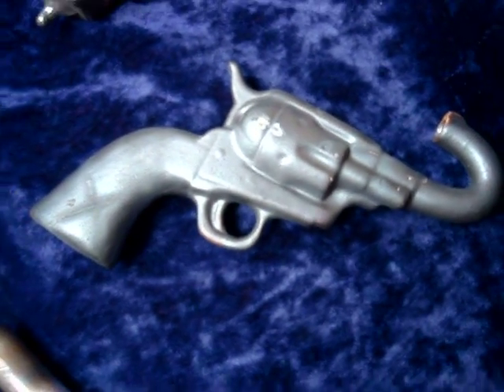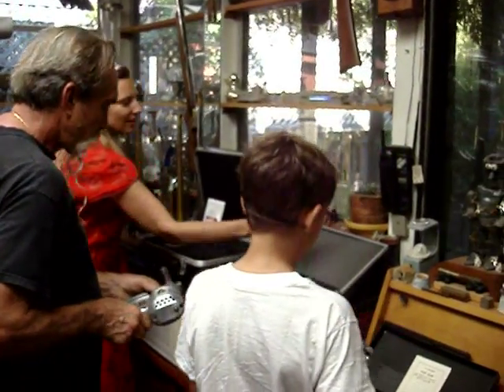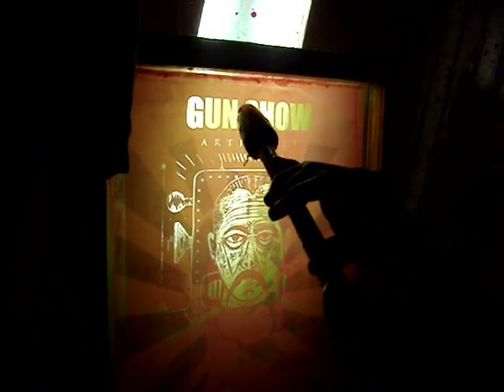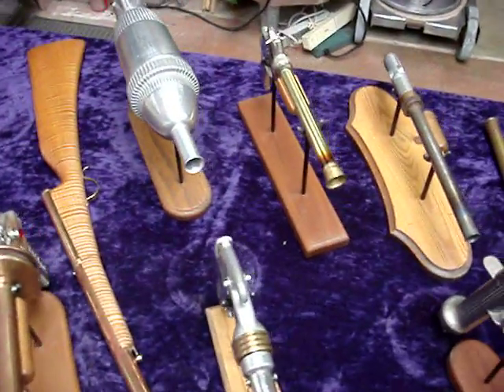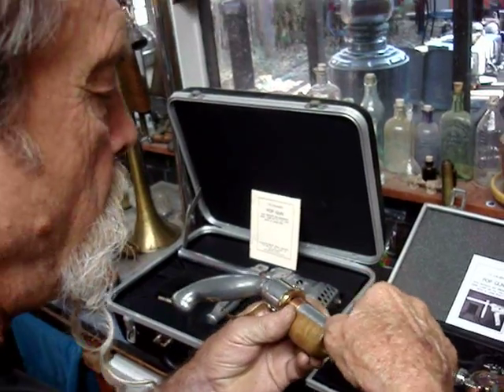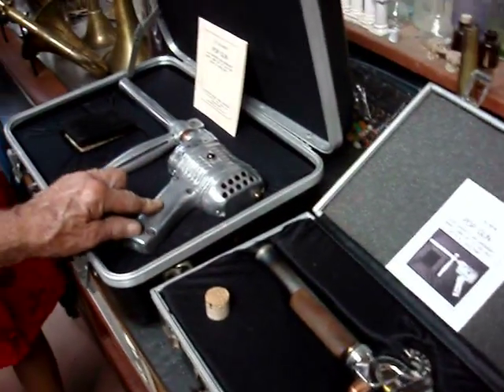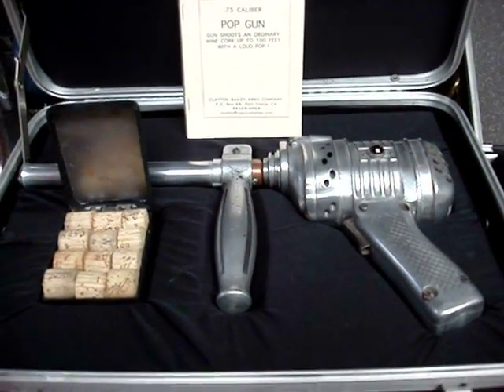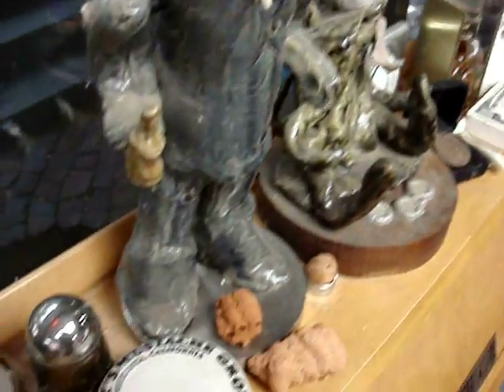Clayton Bailey: pop GUN SHOW Artillery. Bay Area Funk Art Master.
GUN SHOW: Artillery by Bay Area Funk Art master Clayton Bailey.
Exhibited @ A440 Gallery

Clayton, respected for his pioneering ceramic works, and beloved for his eccentric robots and metal figures, creates a World of Wonders that inspires generations of Bay Area artists.

A major influence on the Bay Area art scene since the 1960's, Bailey defines the Bay Area Funk movement; which champions personality and conceptual humor-- the visible hand and visual wit of the artist.

Public Collections:

Addison Gallery of American Art- Andover, MA
American Craft Museum, New York City
Arizona State University Art Museum, Tempe, AZ
Asahi Shimbun, Tokyo, Japan
Bakken Museum and Library, Minneapolis, MN
Berry College, Mt. Berry, GA
Bank of America, Chicago, IL
Brooks Memorial Gallery, Memphis, TN
Burpee Museum, Rockford, IL
Carborundum Museum of American Ceramics, NY
Crocker Museum, Sacramento, CA
Delaware Art Museum, Wilmington, DL
DeYoung Museum, San Francisco, CA
di Rosa Art Preserve. Napa, CA
Elvehjem Museum of Art ,University of Wisconsin,
Fresno Art Museum, Fresno, CA
Harrison Museum of Art, Logan, UT
Henry Art Gallery, University of Washington, Seattle, WA
Hokkoku Shinbun, Korinbo, Japan
Illinois State University, Normal, IL
Iowa State Art Association, Marshalltown, IA
Johnson Foundation, Racine, WI
Katzen Museum, American University, Washington, DC
Kohler Company, Kohler, WI
Karstadt, Munich, Germany
Metromedia Corp., Los Angeles, CA
Laguna Art Museum, Laguna Beach, CA
Leslie Ceramic Supply, Berkeley, CA
Los Angeles County Museum of Art, Los Angeles, CA
MacKenzie Art Gallery, Regina, Saskatchewan
Microsoft Corp., Seattle, WN
Mills College, Oakland, CA
Milwaukee Art Museum, Milwaukee, WI
Mint Museum of Craft and Design, Charlotte, NC
Museum of Contemporary Art, Honolulu, HI
Museum of Contemporary Crafts, New York, NY
Musee d' ethnographie, Neuchatel, Switzerland
Muskingum College, Muskingum, Ohio
Nickle Arts Museum, University of Calgary, Canada
Oakland Museum of California, Oakland, CA
Racine Museum of Fine Arts, Racine, WI
Redding Museum, Redding, CA
Renwick Gallery, Smithsonian Museum, Washington, DC
Rhinelander Chamber of Commerce, Rhinelander, WI
Richard Nelson Gallery, University of California, Davis, CA
Sacramento Light Rail, 16th Street Station (Pavement Tiles)
Sacramento State University, Sacramento, CA
San Francisco Museum of Modern Art, San Francisco, CA
San Jose Museum of Art, San Jose, CA
Shasta College, Redding, CA
Stanford University, Green Library, Palo Alto, CA
Stanford University, Cantor Center for Visual Arts, CA
University of Iowa, Iowa City, IA
University of Oklahoma, Norman, OK
University of Utah Museum of Art
University of Washington, Seattle, WA
University of Wisconsin, Madison, WI

Serigraph poster printed by Robin Evans Studio